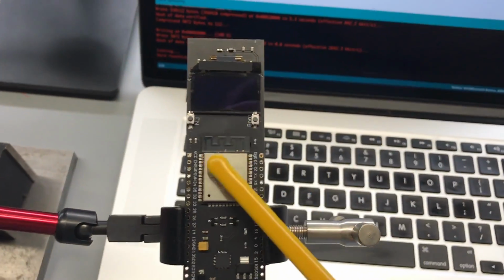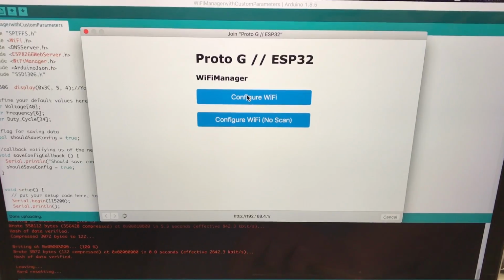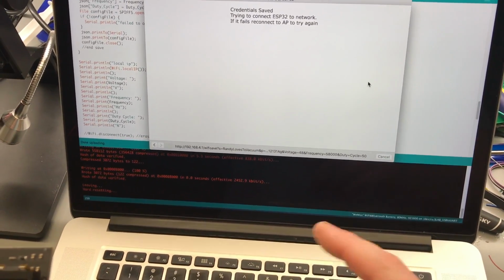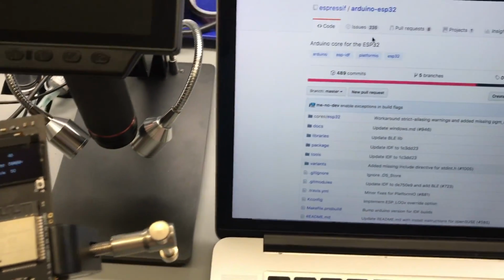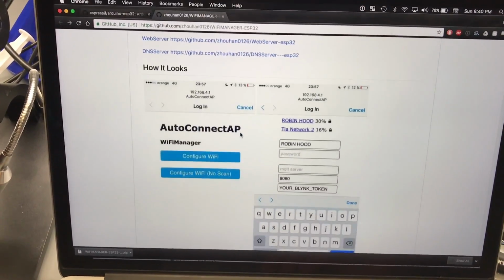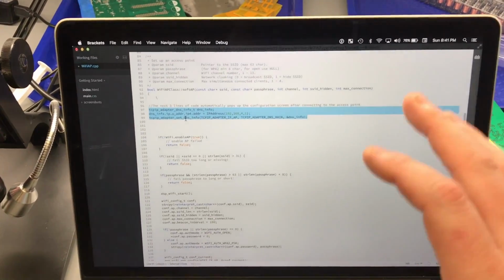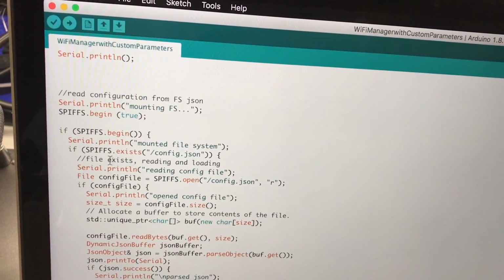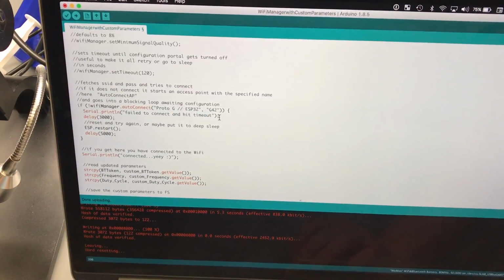ESP32 Arduino WifiManager & File System (SPIFFS)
Need PCB or assembly service for your project? PCB prototype only $5 for 10 boards with fast turnaround times Please support my channel to help me make more videos and projects like this You can also support me by simply liking and commenting on my videos or purchasing anything through my amazon It does not change the price of anything you buy and I still get a small percentage of the sale.

Here's the code from the video that I used with my ESP32 with an OLED Display

Here are some of the 18650 Batteries I used

Add these 3 lines of code to WiFiAP.cpp to automatically pop up the configuration screen after connecting to the access point
tcpip_adapter_dns_info_t dns_info;
dns_info.ip.u_addr.ip4.addr = IPAddress(192,168,4,1);
tcpip_adapter_set_dns_info(TCPIP_ADAPTER_IF_AP, TCPIP_ADAPTER_DNS_MAIN, &dns_info);

See my instructables account for step by step guides to some of my projects